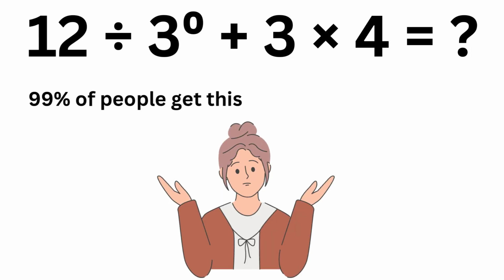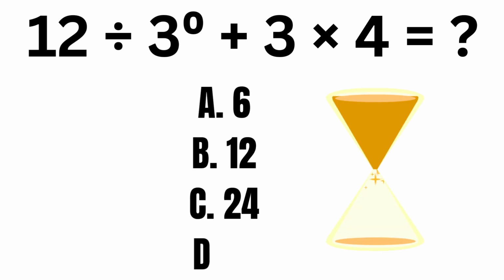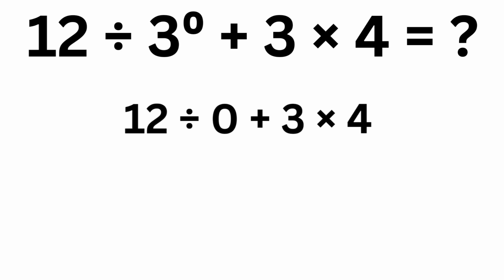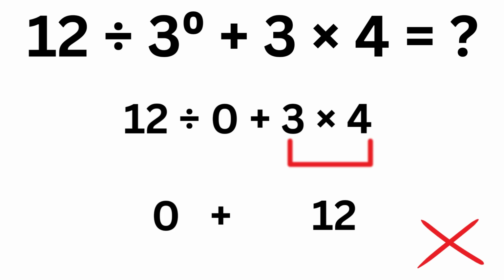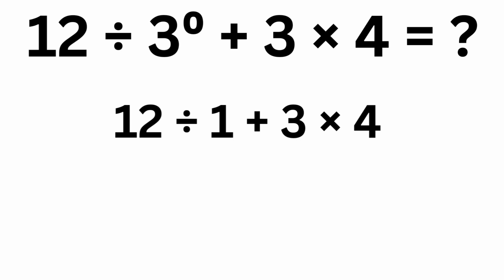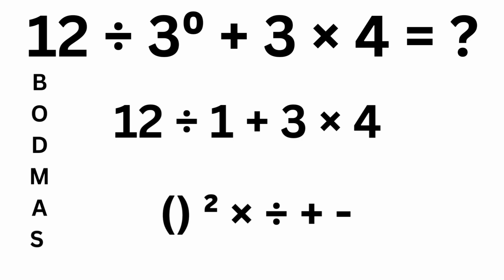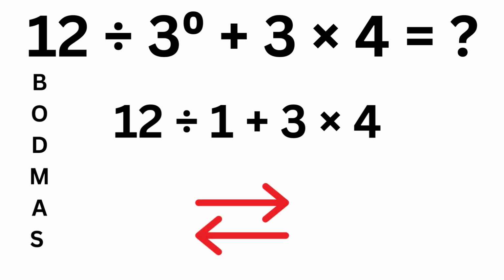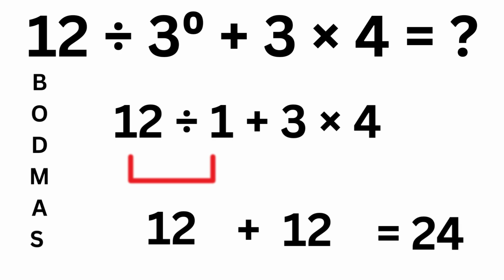12 ÷ 3⁰ + 3 x 4 = ❓ A small Mistake Will change the Answer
12 ÷ 3⁰ + 3 x 4 = ❓ A small Mistake Will change the Answer

Math Challenge
Step-by-Step Math
Calculation Tips
Math Brain Teaser
Quick Math
Mathematical Expressions
Math Tricks
Problem Solving
Easy Math
Math for Beginners
Mental Math
Number Operations
Math Puzzles
Learn Math
Educational Math
Math Lesson
Math Skills
Math Practice
Math Explained
Solve Equations
Simple Calculations
Math Vide
maths
PEMDAS
Maths explained yt
Collab with @Digitalacademy1.0